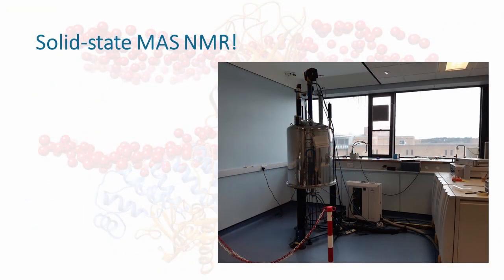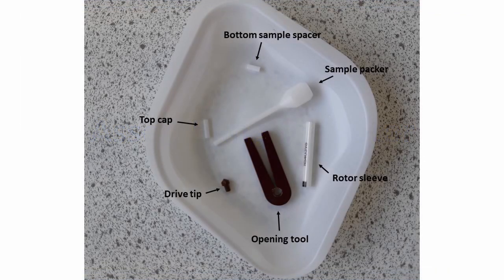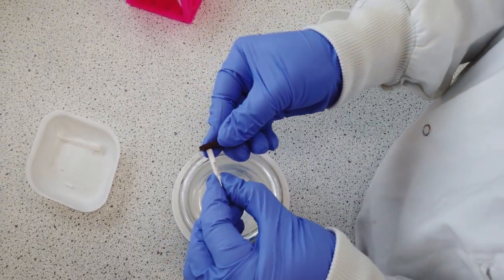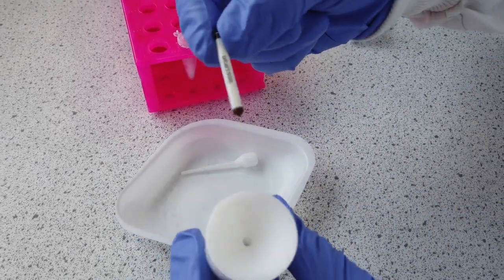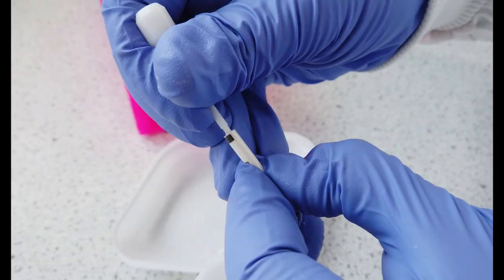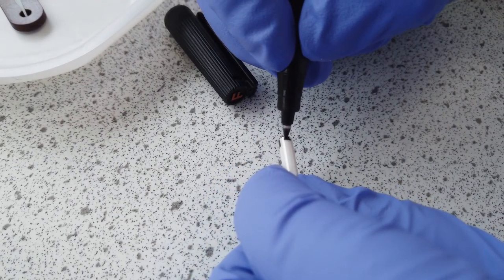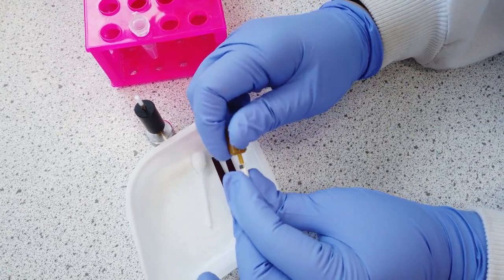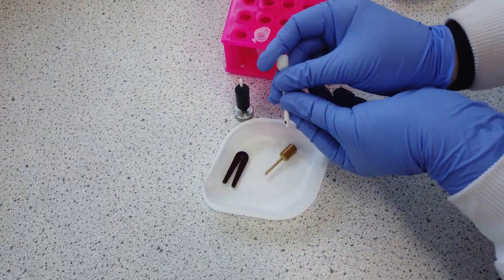Solid-state NMR: How to pack/unpack a rotor (Solid sample)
Welcome to this series of short videos by the Biomembrane NMR lab! This video will show you how to pack and unpack a solid-state rotor with a solid sample.